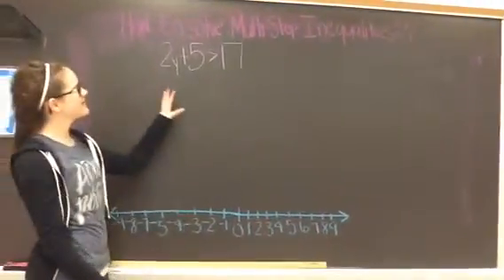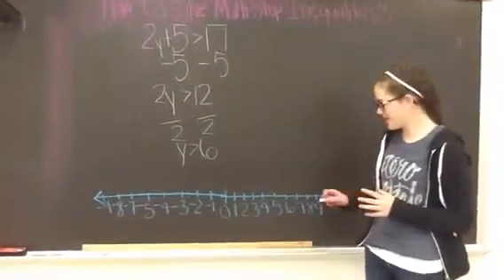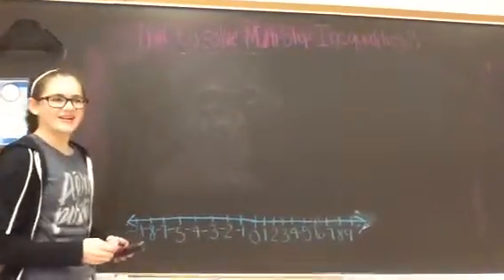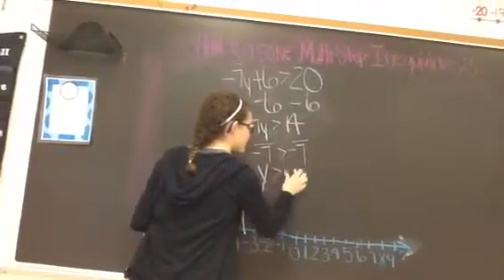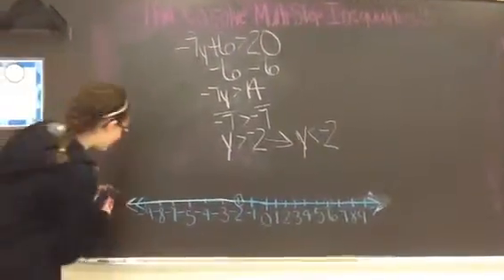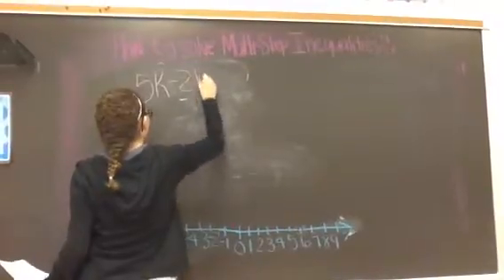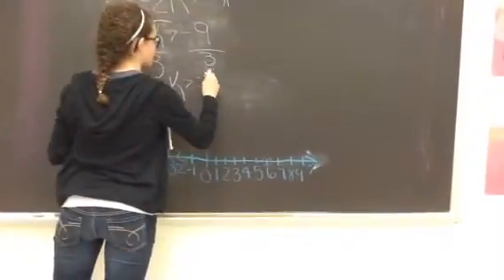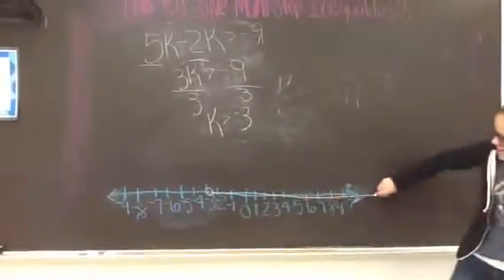Bri and Eve teach Inequalities